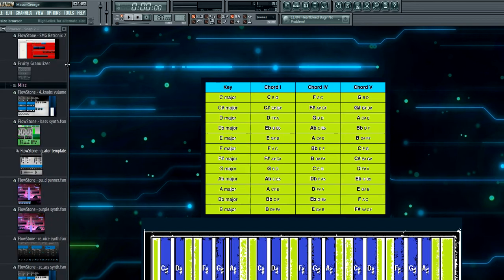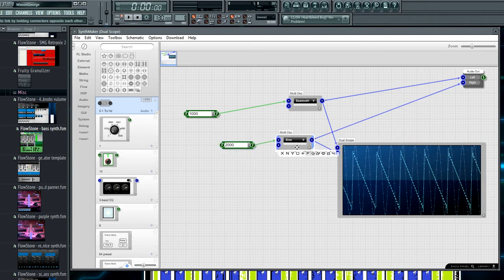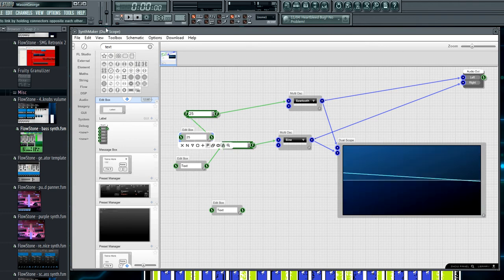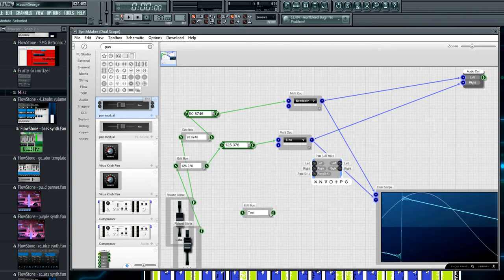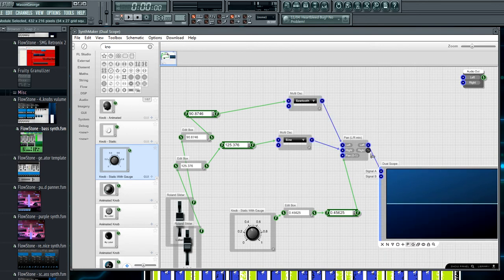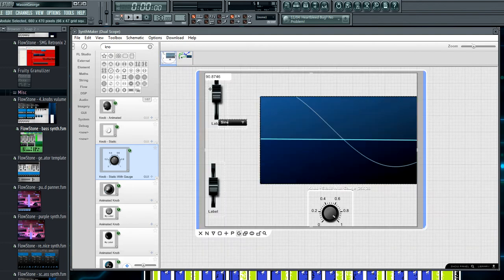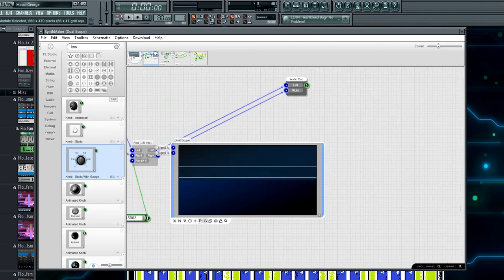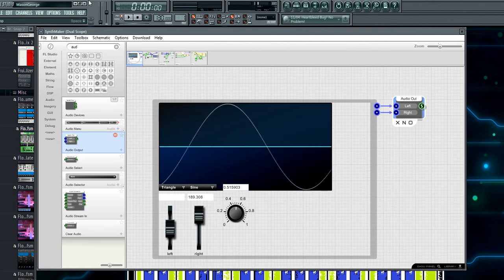FlowStone SynthMaker Binural Beats Tutorial (FL Studio)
ya im gunna work on more waveform options and then upload it to the forum for fl studio you could download the scematic file and use the synthisizer on flowstone and add it to your plug in data base :)